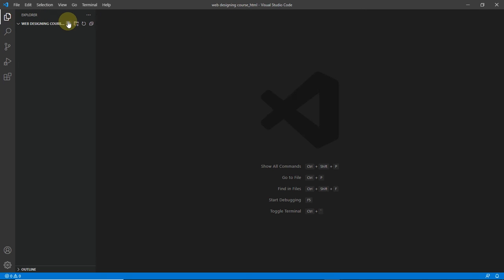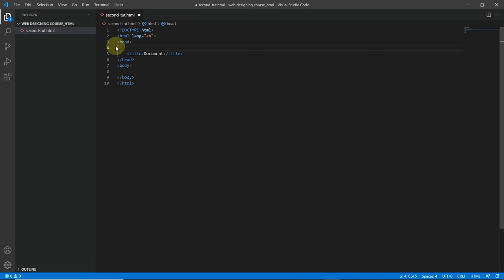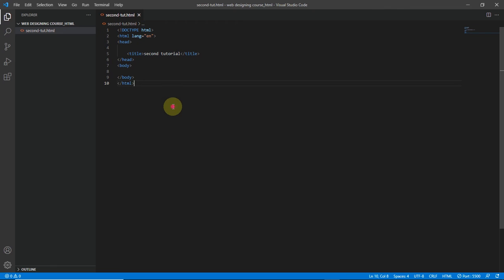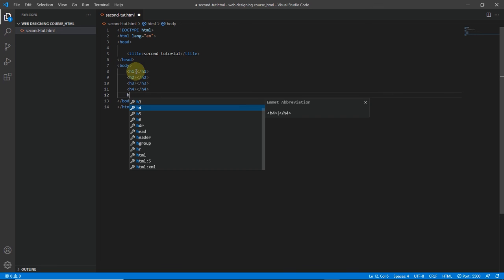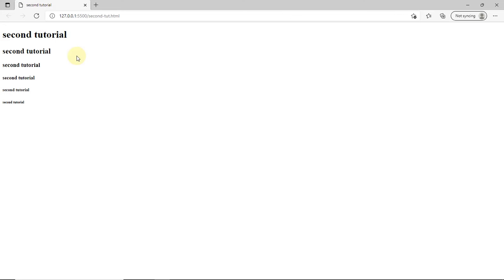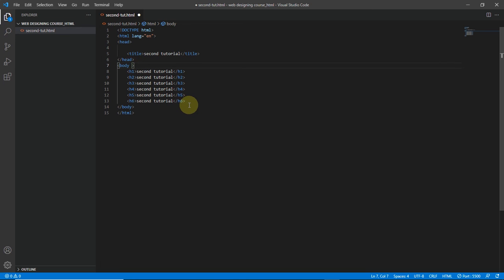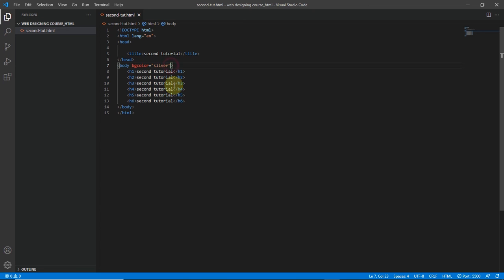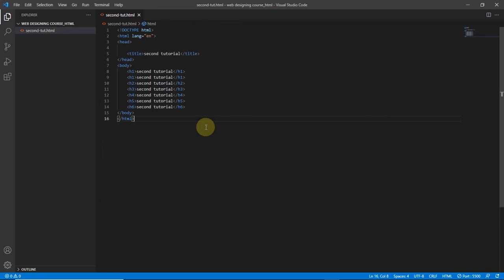tags and artibutes in html ||html #2 || web designing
hi guys i am uziar and you watch sarar uzair tech youtube channel
this class is about web designing and tags in html and artibutes.